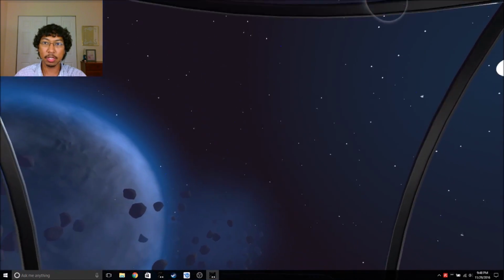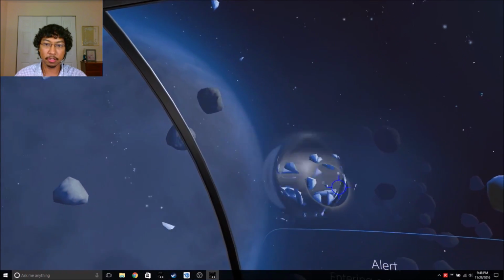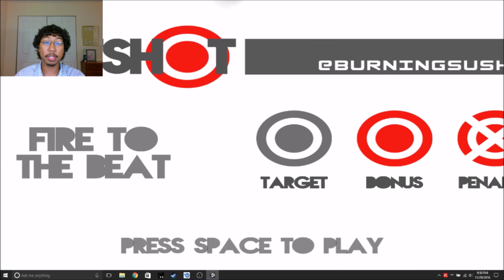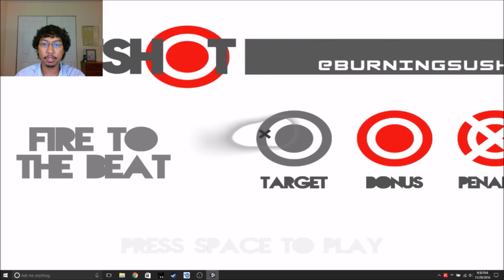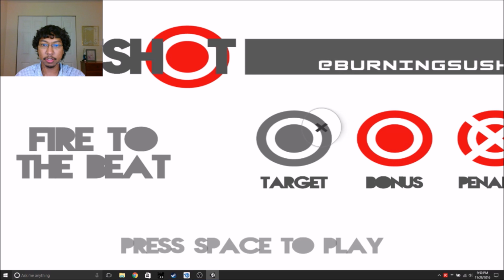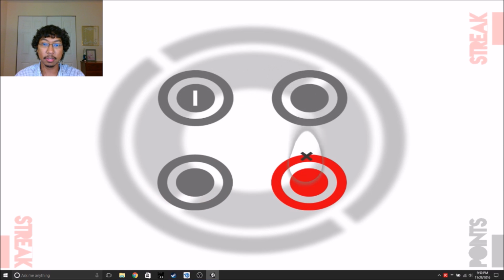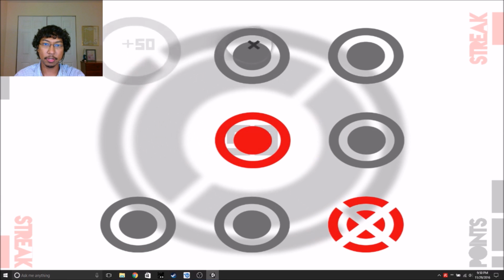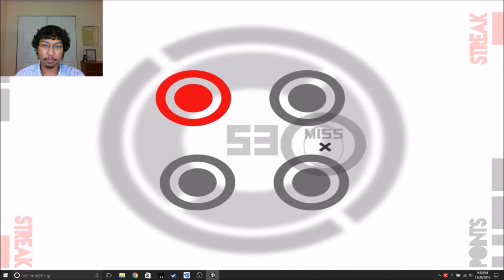Tobii Eye Tracking - Always Watching you... O.O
Watch me... Watch stuff?!! Testing out the Tobii Eye Tracking program.